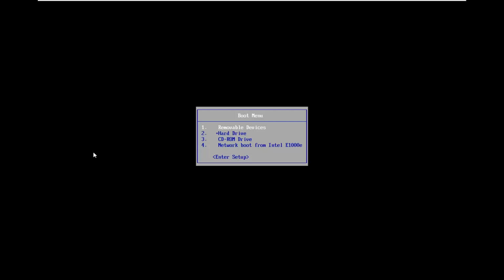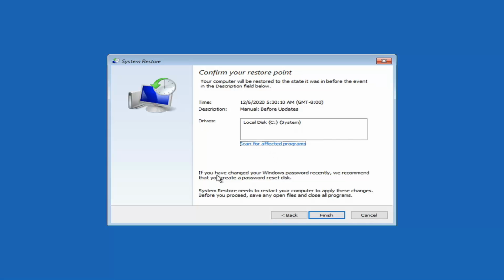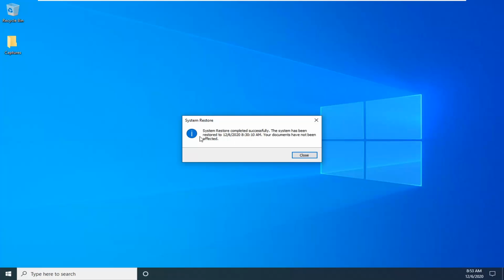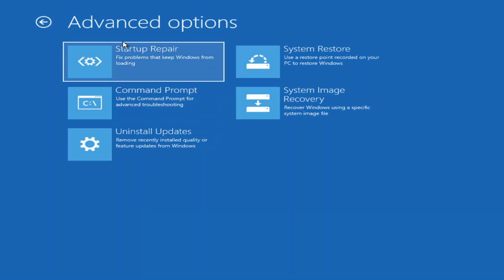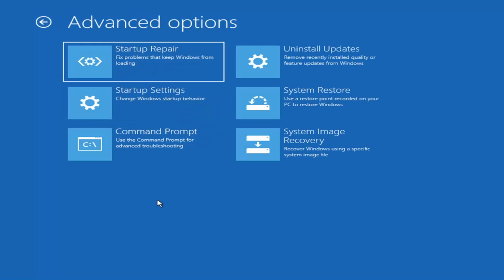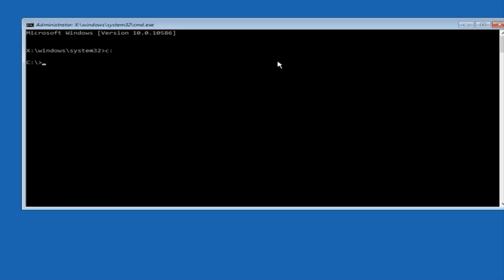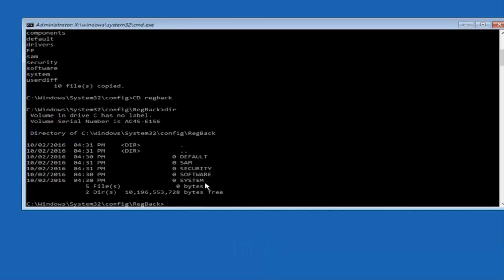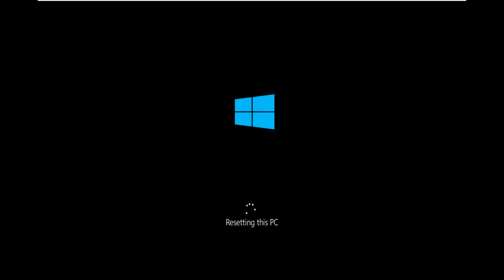Windows 10 Automatic Repair Blue Screen On Dell Laptop - How To Fix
On Windows 10, System Restore is a feature designed to create a snapshot of the device's current working state as a "restore point" when system changes are detected. If a critical problem occurs after installing a system update, device driver, application, or after modifying system settings incorrectly using the Registry or another tool, you can use one of the available restore points to revert the computer to an earlier point in time to resolve the problem without losing your files.

System Restore is a great tool that allows you to revert Windows and its settings to a previous working state. This is useful when you encounter problems with drivers that destabilize the system or software that malfunctions. However, at times, some of the changes you make may affect your system so badly, that you can no longer log into Windows. What can you do to make Windows work again? You boot System Restore and then use it to revert Windows to a working state. Here’s how it is done:

On Windows 10, a Blue Screen of Death (BSoD) — also known as "blue screen," "stop error," or "system crash" — will always happen after a critical error occurs, which the system is not able to handle and resolve automatically.